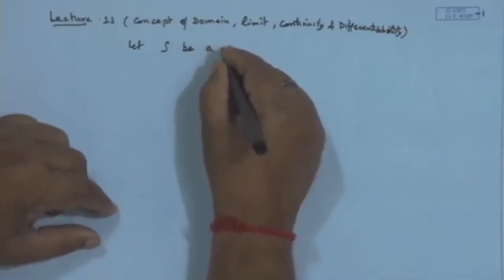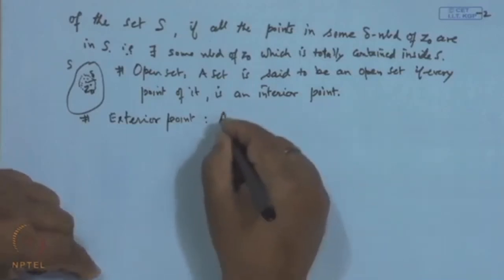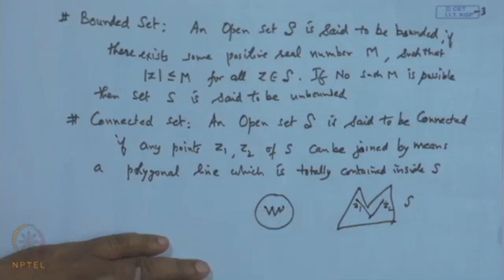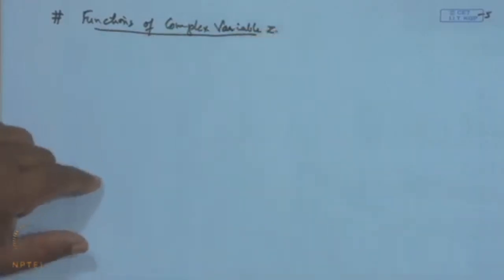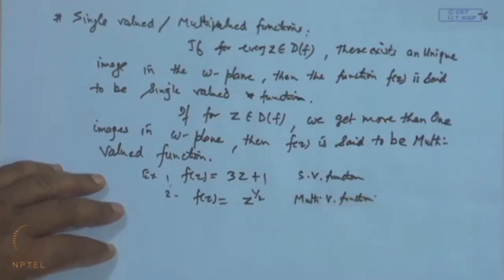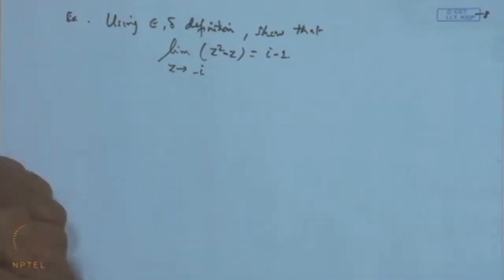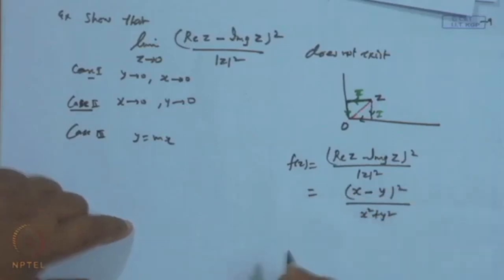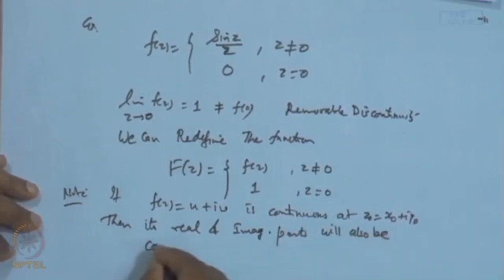Concept of Domain, Limit, Continuity and Differentiability